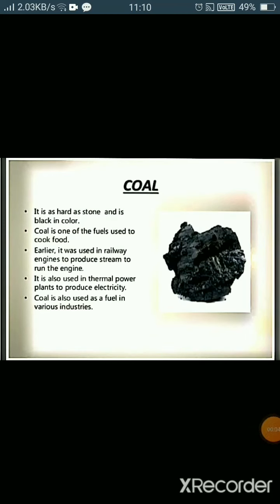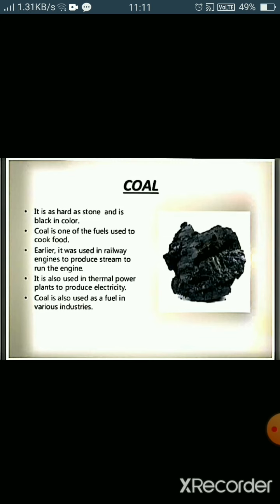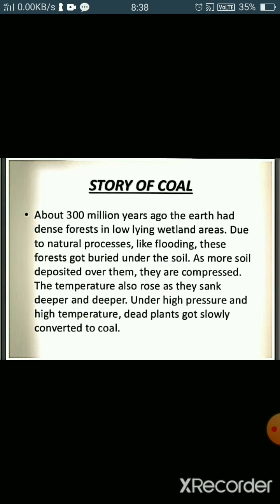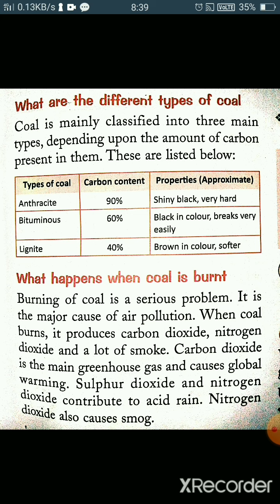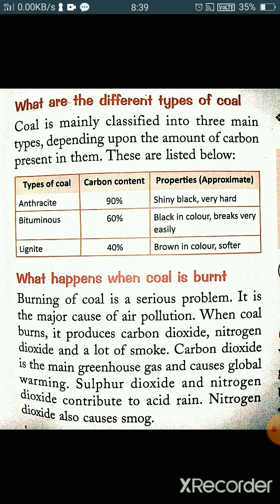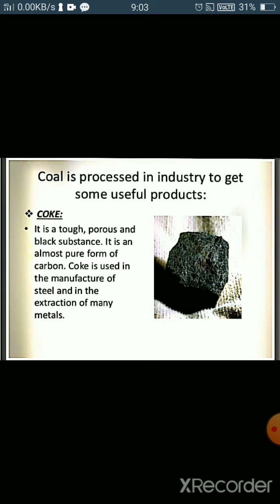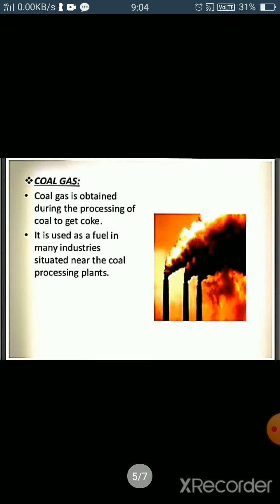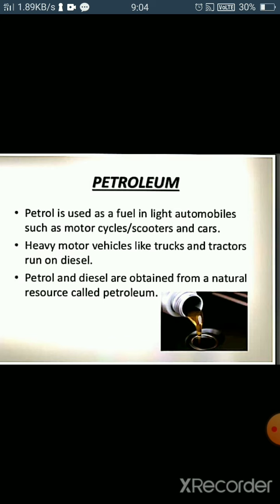Class 8th Science Ch-5 Coal and petroleum part 2